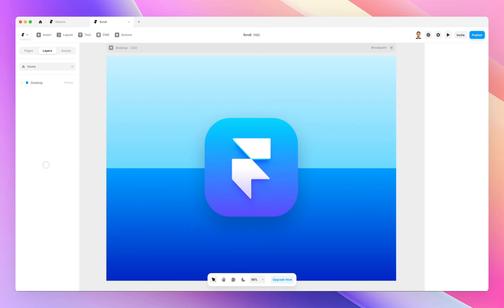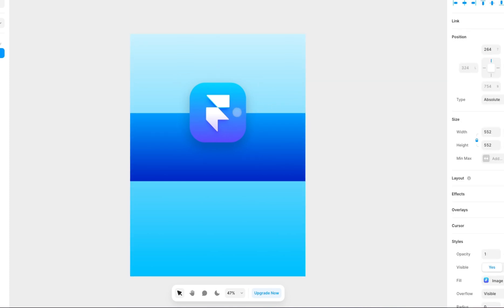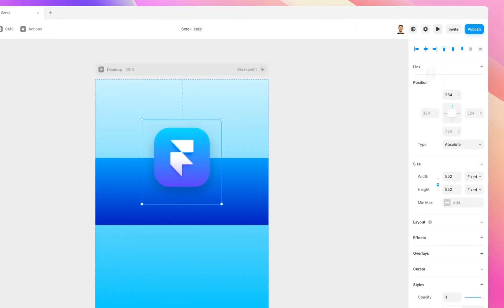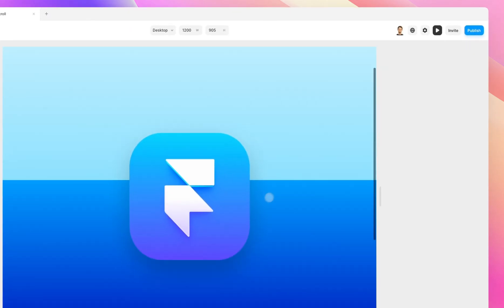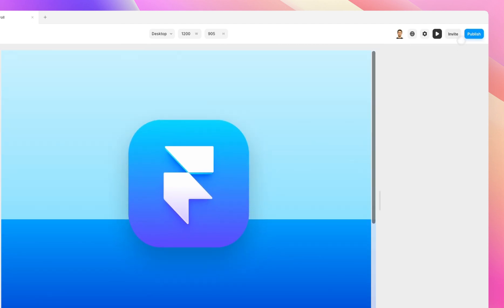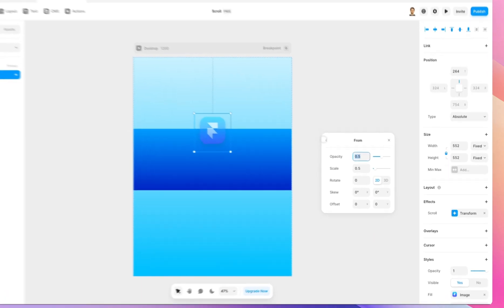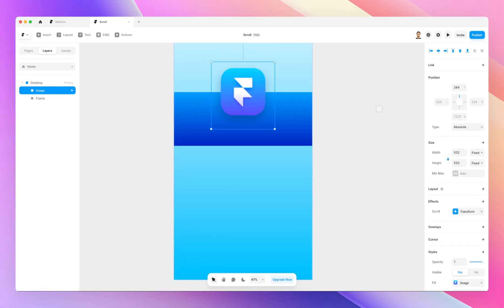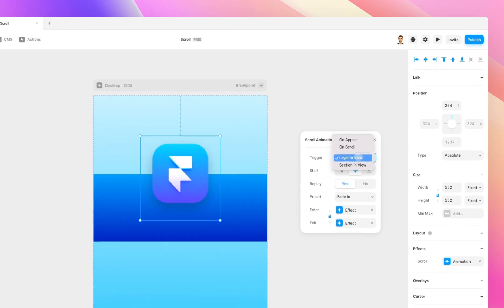Framer 101: Scroll Animation, Transform and Speed